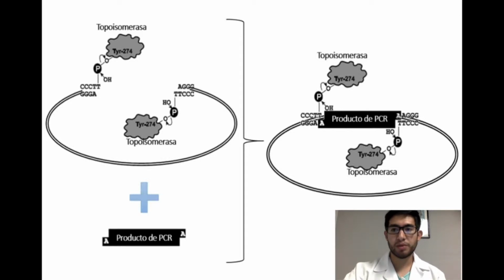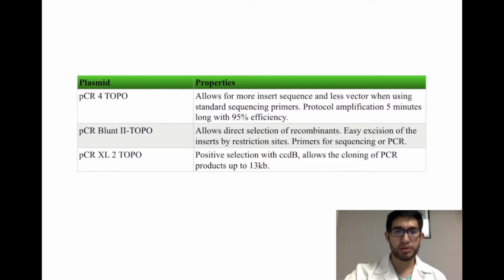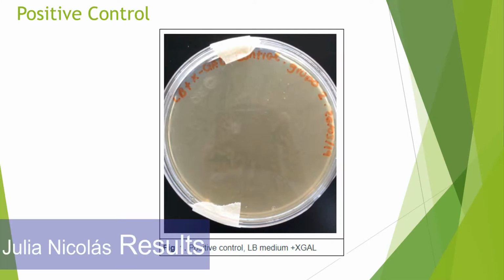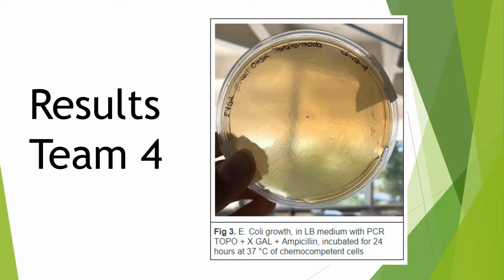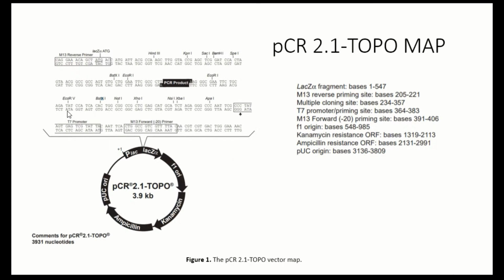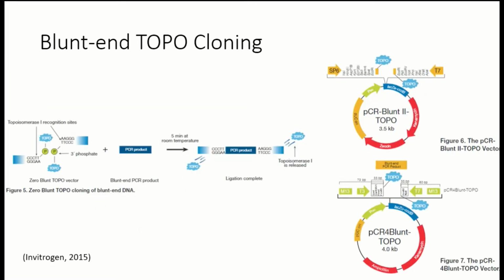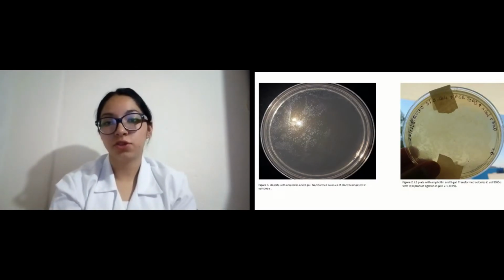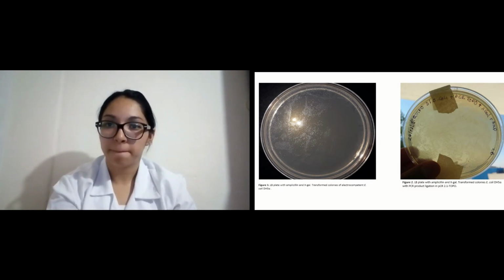Practice 8. PCR Product ligation in a topoisomerase vector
Teams 3 and 4. Group 2.